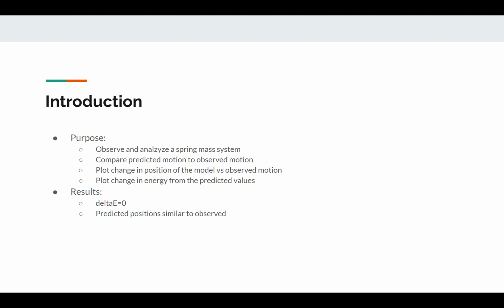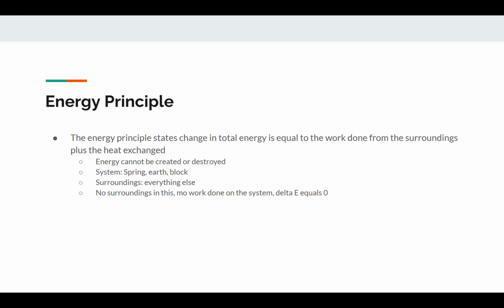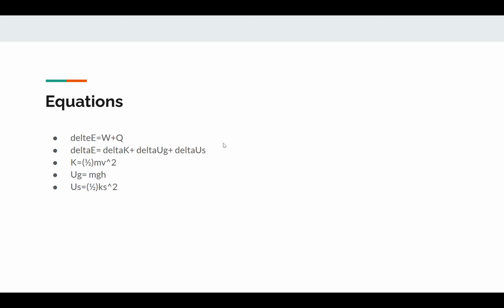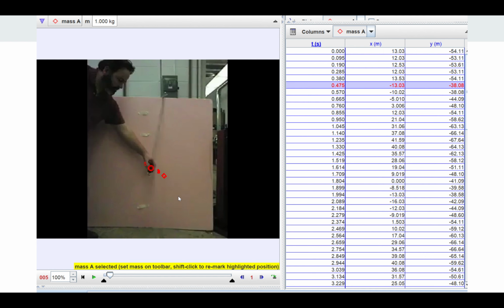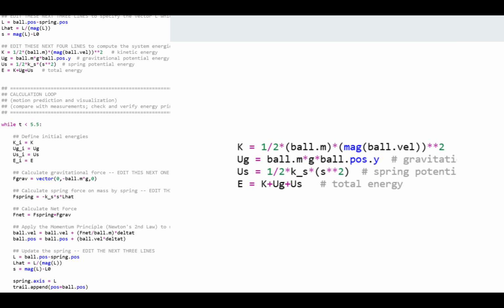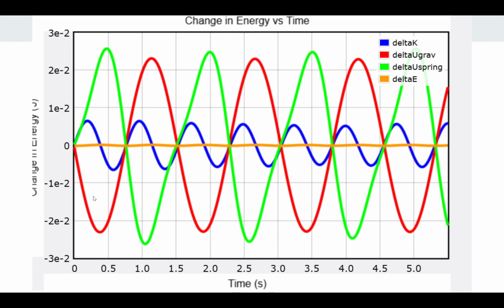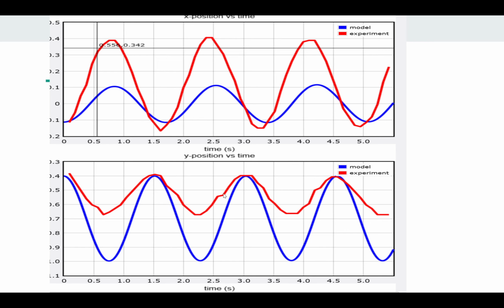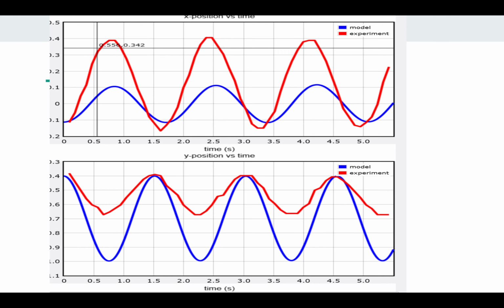2211 Lab 4 Paul Cotter